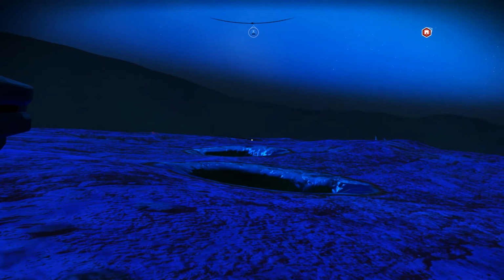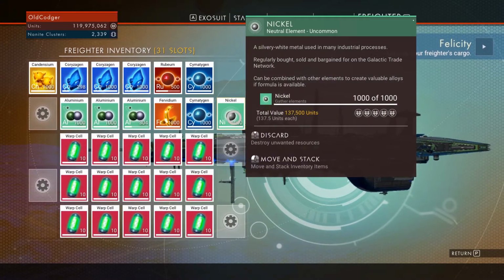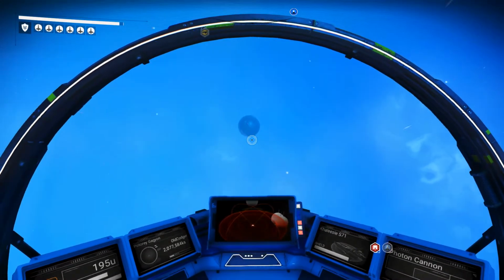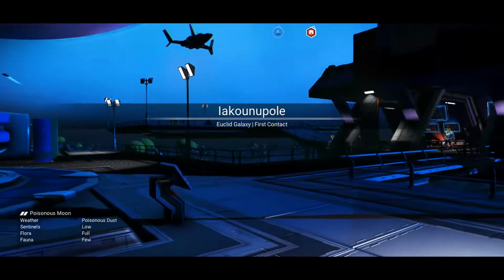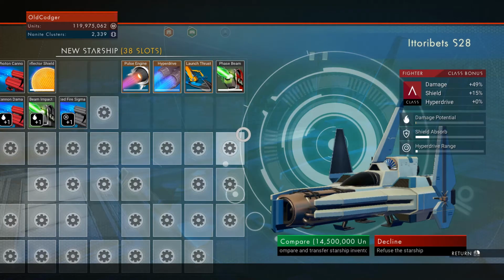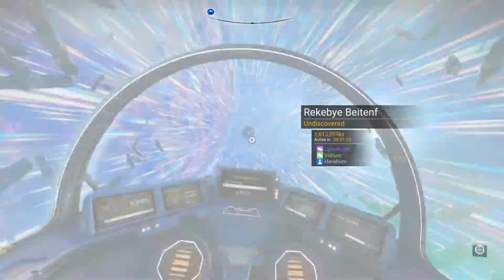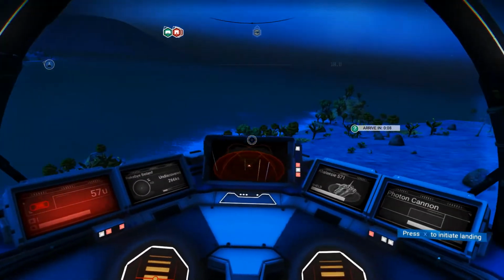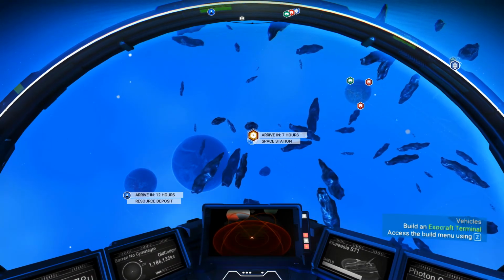No Mans Sky Normal Mode Restart part 55 Cymatygen found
No Mans Sky Normal Mode Restart on the PC.

My System Specs:

16.0 GB Corsair XMS3 DDR3 1600MHz Memory
2 X MSI GTX980Ti's in SLi.